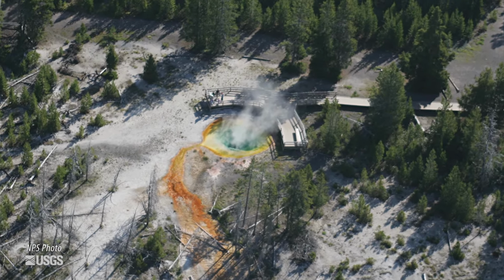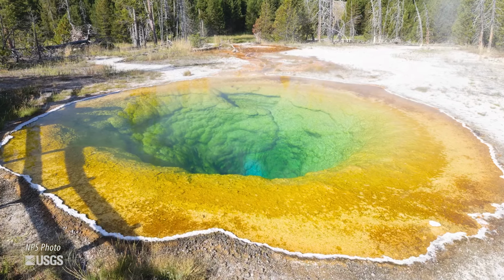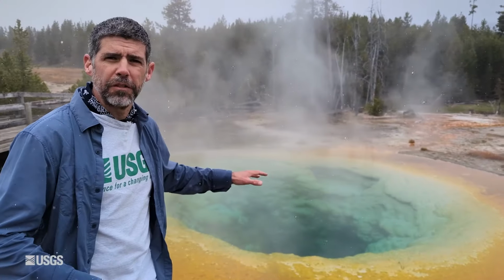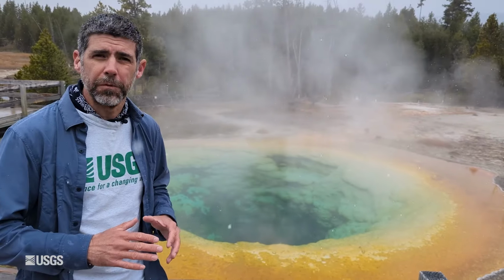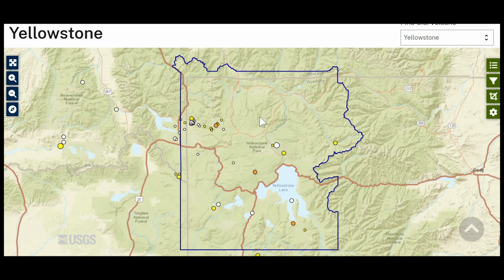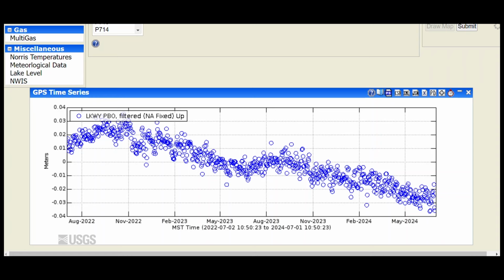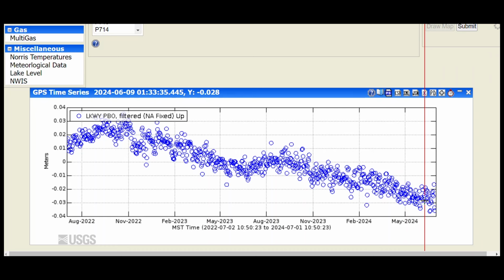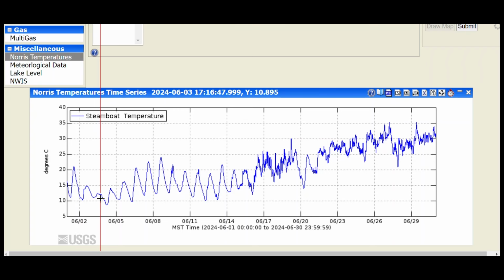Morning Glory Pool Was Blue? (Yellowstone Monthly Update - July 2024)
The beautiful Morning Glory pool is located near Old Faithful. However, it has changed over time because of people and past climate. But how?

🕙 Video chapters 🕙
0:00 Introduction
1:22 What happened in Yellowstone last month?

📊 Watch @USGSPresentations  for presentations.

🔨 Watch @USGSTrainings  for training/how-to related content.

🏞️ Learn more about Yellowstone National Park @YellowstoneNPS